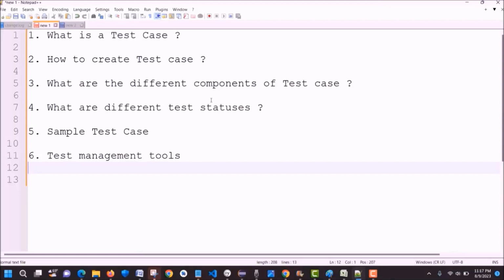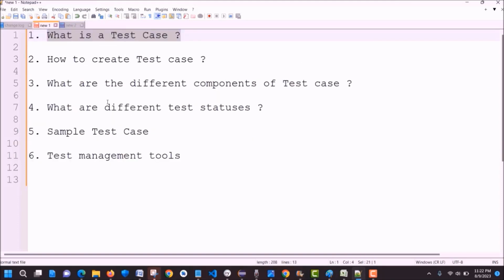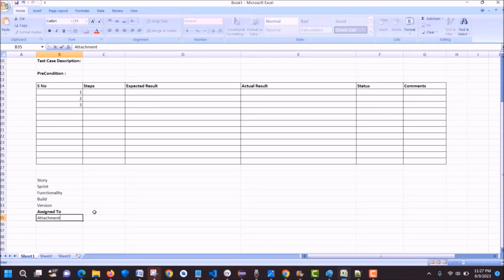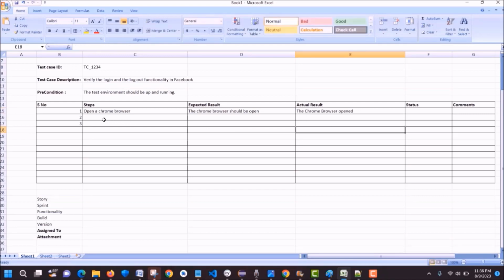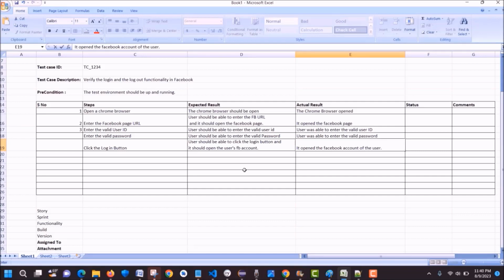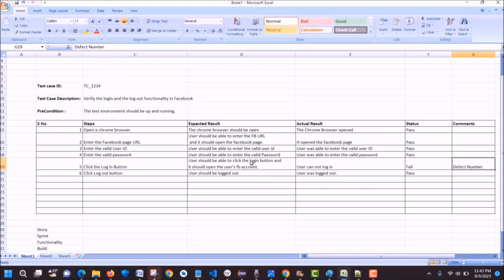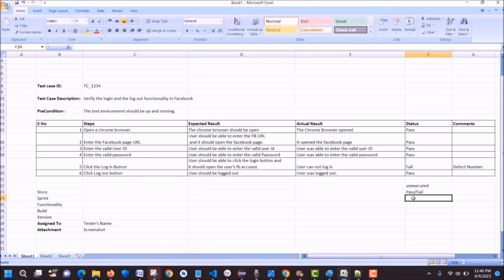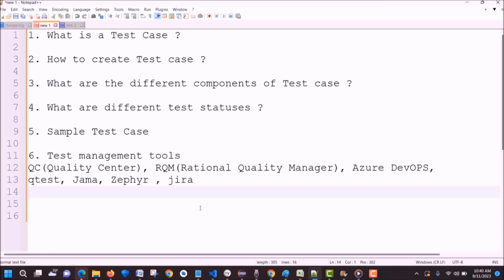What is a test case? How to write a test case? Components of a test case, Test Statuses, Test Tools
In this video we discuss about test case in detail. We discuss on below topics:
1. What is a Test Case ?
2. How to create a Test case ?
3. What are the different components of a Test case ?
4. What are different test statuses ?
5. Write a Sample Test Case
6. What are the different Test management tools